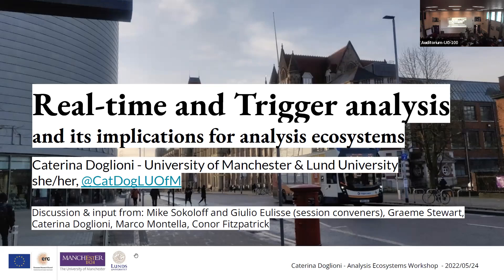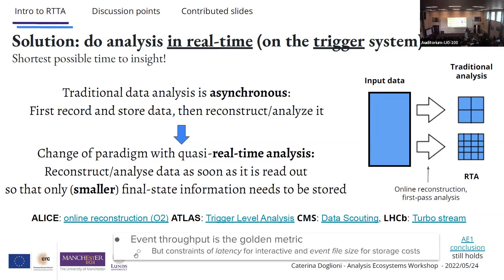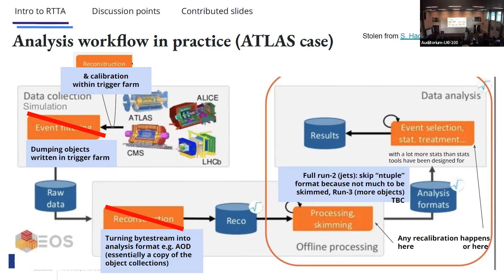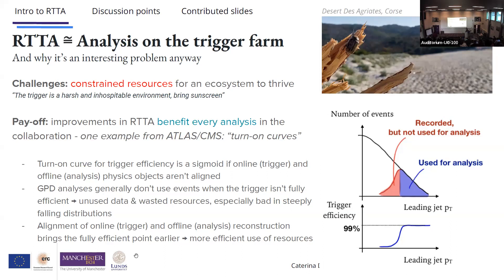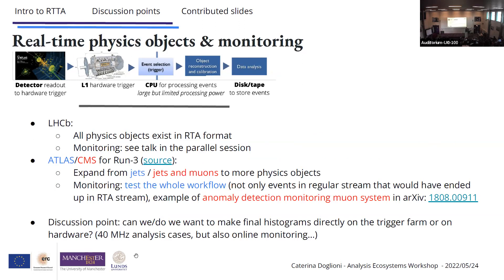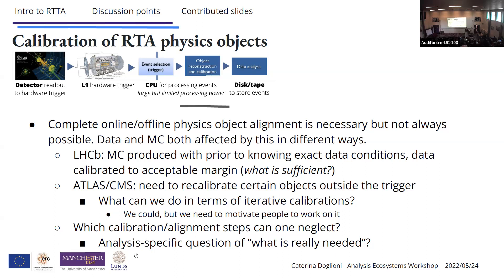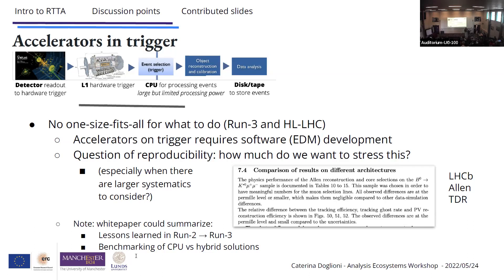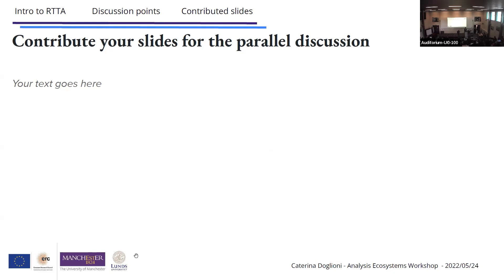Real Time and Trigger Analysis Overview